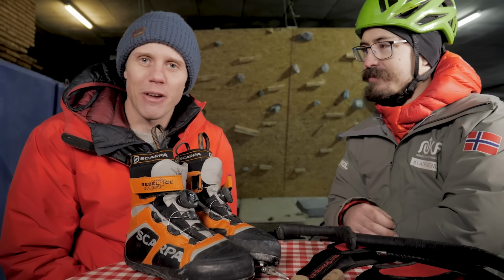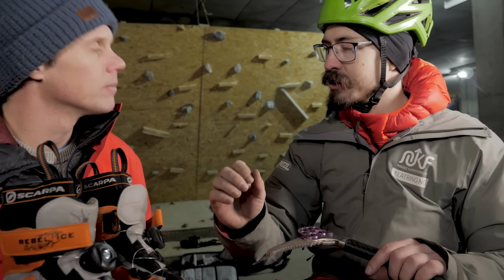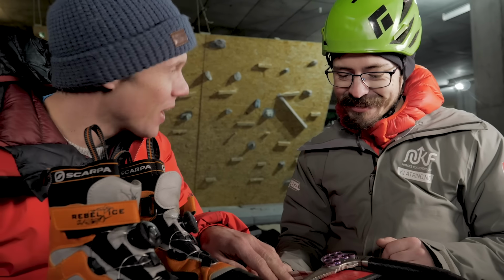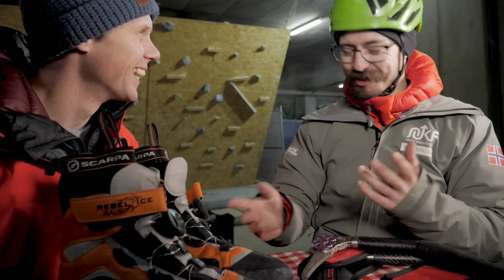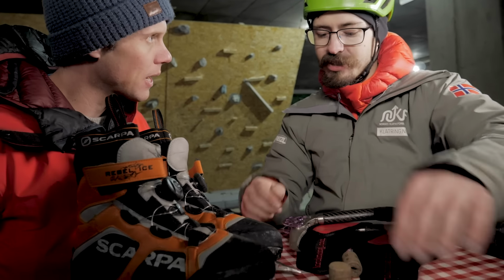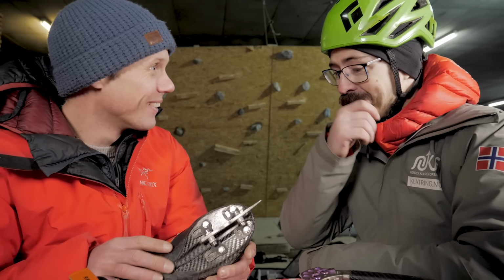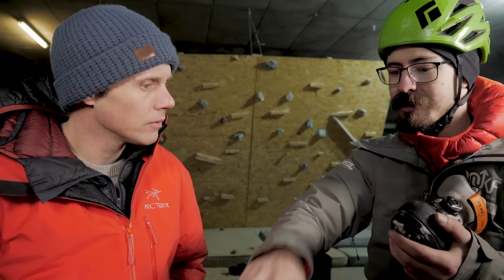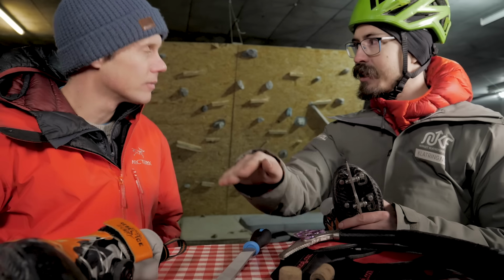Get Razor Sharp Ice Tools Like The Pros | Climbing Daily Ep.1357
We were in Saas-Fee, Switzerland for the third round of the UIAA Ice Climbing World Cup. The athletes braved the cold to put in some qualifying laps and take on the infamous speed wall. Tomorrow we bring you highlights from the finals.